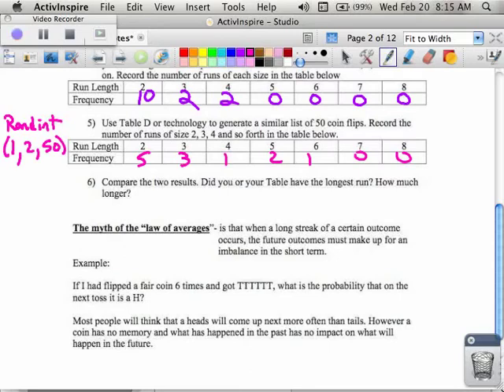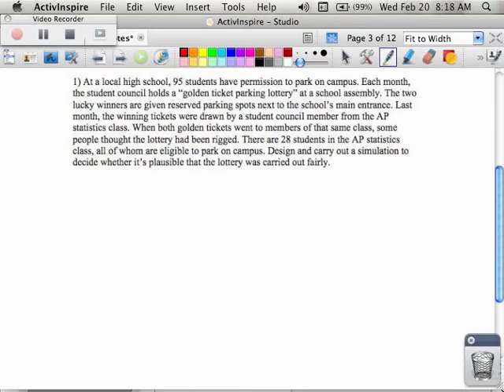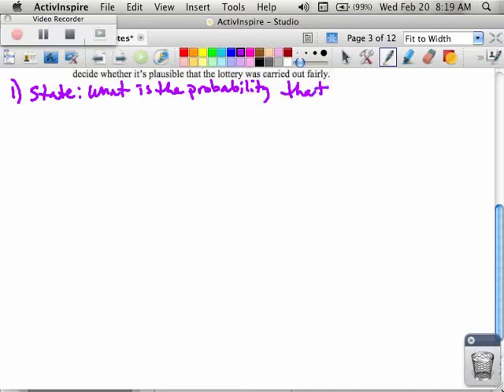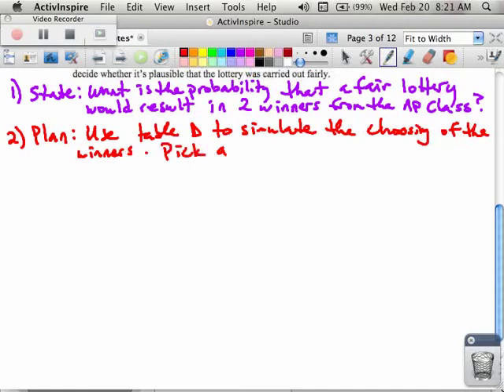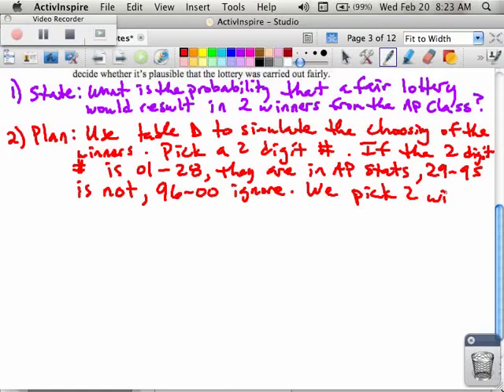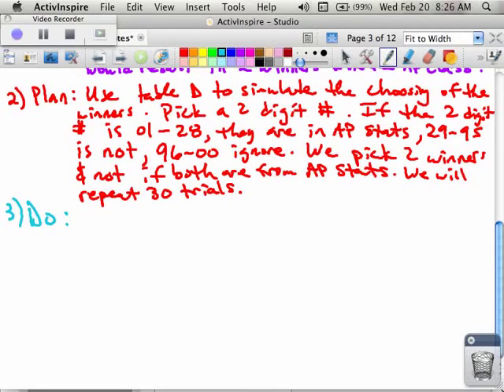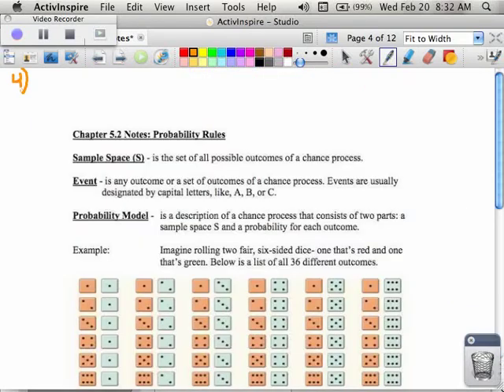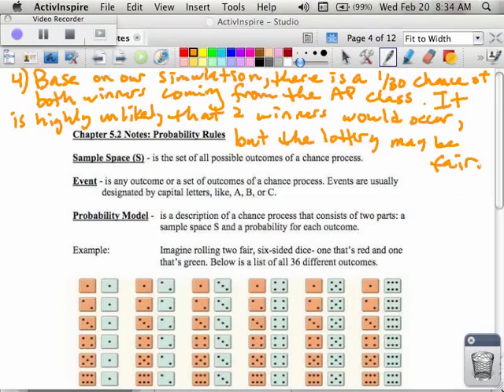apstats5 1 2